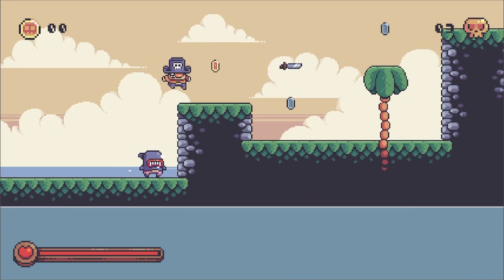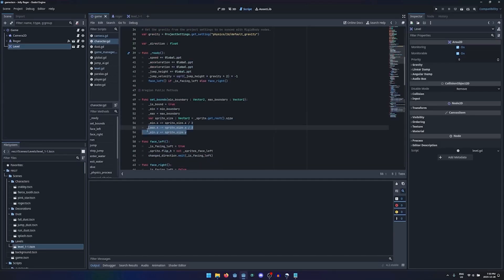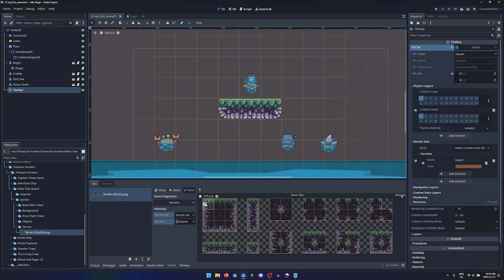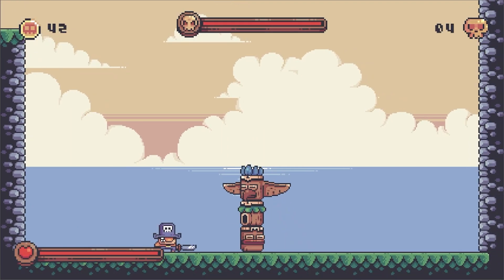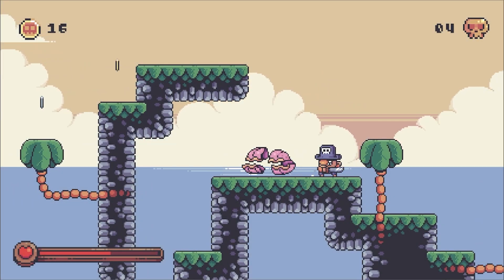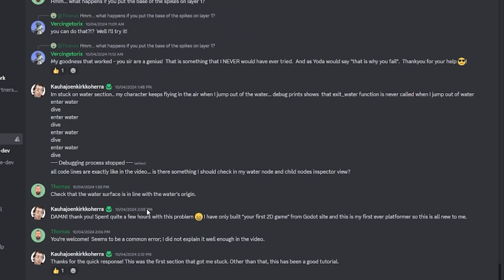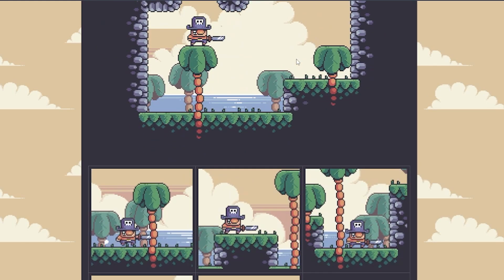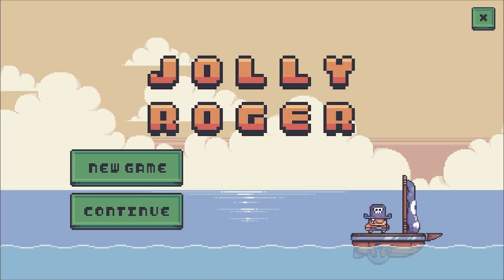Build a Complete Pixel Platformer in Godot!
You've started learning Godot. You've taken tutorials and have made smaller projects but you're ready to take it to the next level and
create a full game with professional-level code, structure, and design.
This course will teach you how to build a complete pixel platformer from the ground up, and how to build a scalable game with
reusable code that can be applied to games of other genres.

You will learn how to:
Build a character that the player can control and design levels.
Track the player's progress through your game, and respawn at checkpoints.
Create a combat system with enemies and a boss fight.
And learn scalable design principles for Godot that you can apply to any Godot project.

When you're done, you'll have a template of a complete game that you can populate with more levels, more mechanics, more items, and more enemies.

If you need any help, our discord server is full of other students and game developers who can answer any questions you may have.
Click the website link in my profile to join.

We will be starting with a blank project in Godot version 4.2 and using free assets from itch.io.
But you're welcome to follow along with your own project using different assets.
Additional notes and videos have also been added to update new features added in Godot version 4.3.

Let's get started building your first complete game.

❤️ You'll get:
● Access to all my courses and exclusive content
● Early access to all content
● Give suggestions for future content/tutorials

► You can also find me on Udemy and Skillshare

❤️ Thanks to everyone for all your love and support ❤️